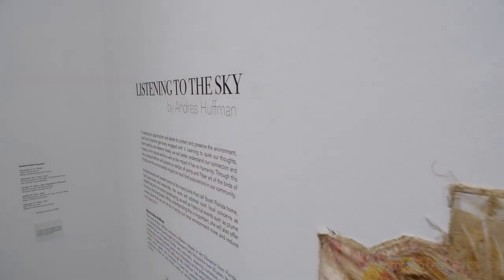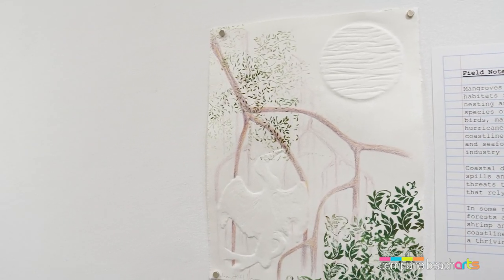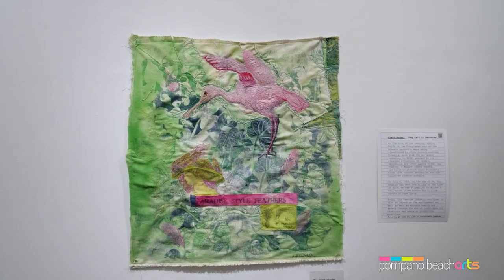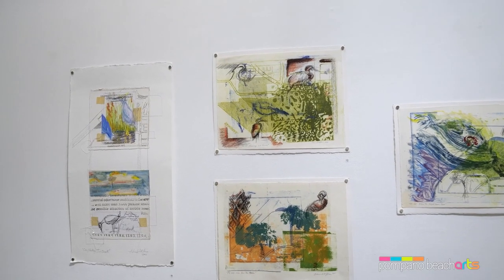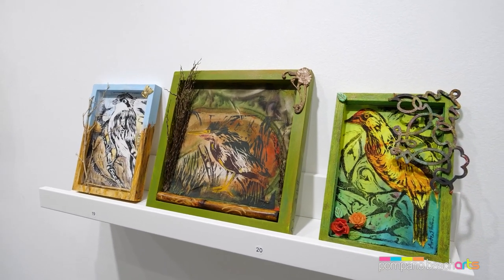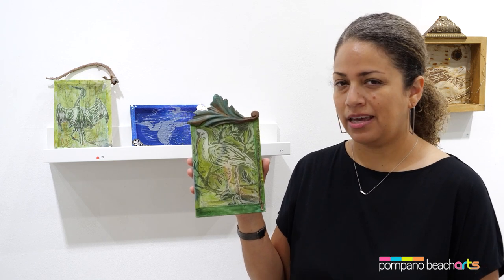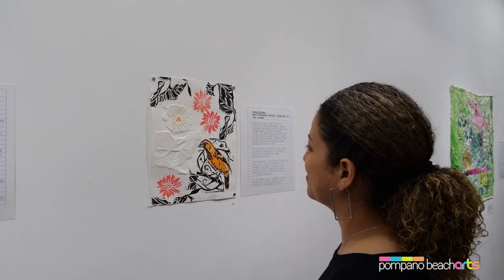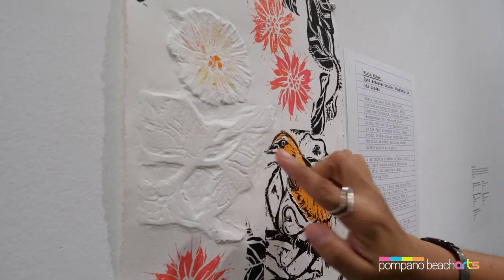Listening to the Sky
SNEAK PEEK: Listening to the Sky Exhibition with Consulting Curator Juliana Forero.
This panel discussion will focus on the importance of birds to the south Florida environment and what we can do to protect and enjoy them in our local communities. Speakers include Certified Florida Master Naturalist Autumn Kioti, who will talk about her work at the Cape Florida Banding Station and some of the many local projects she’s involved with. Also presenting is local wildlife volunteer and Everglades tour guide Ann Wiley. Ann will share ideas for making our backyards into bird-friendly habitats. Stories and images from their adventures will provide for an evening of engaging conversation about Florida’s environment.